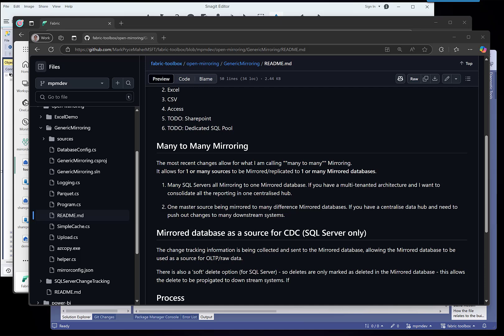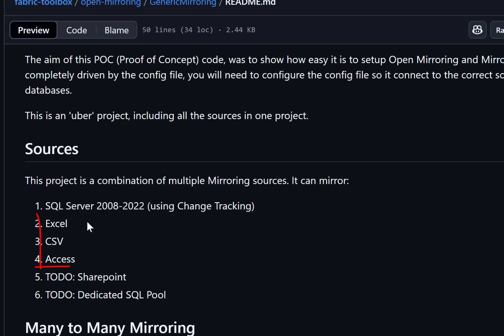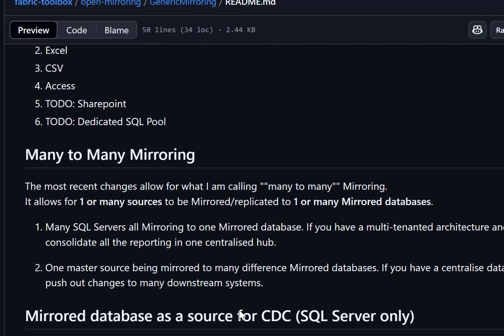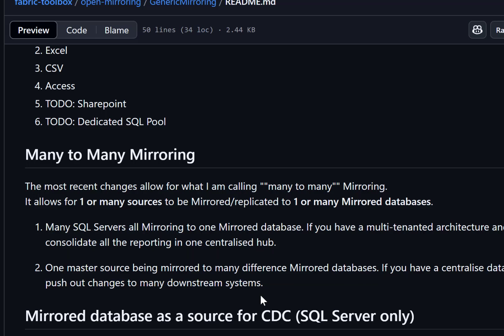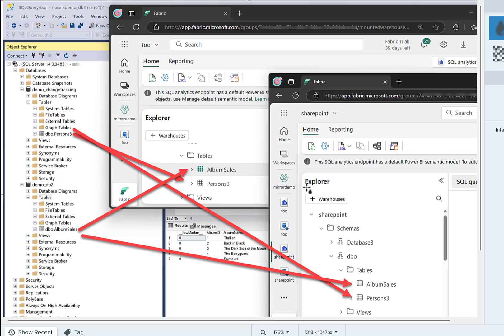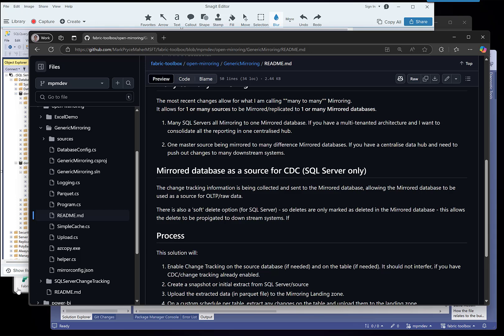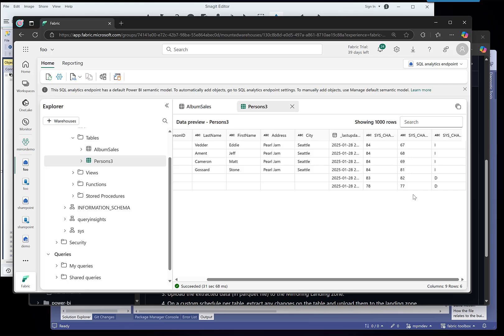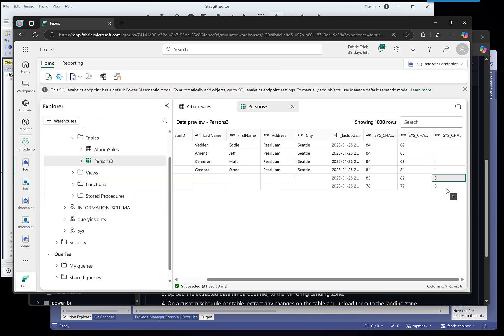Generic Mirroring: Many Sources to Many Mirrors - One Tool for SQL, Excel, CSV & Access!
Generic Mirroring: Many Source to Many Mirrors - One  Tool for SQL, Excel, CSV & Access!

Hello sweeties! 💖 I've just checked in a new project called Generic Mirroring, built on Open Mirroring, and it's now available for you to try! 🚀

This single Visual Studio project supports mirroring from:
✅ SQL Server (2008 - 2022) using Change Tracking
✅ Excel files
✅ CSV files
✅ Microsoft Access databases

But that's not all! I've also added:
🔄 Many-to-One Mirroring – Consolidate multiple SQL databases into a single mirrored database (perfect for sharded systems).
🔀 One-to-Many Mirroring – Mirror a single SQL database into multiple mirrored databases.
📊 Change Data Capture (CDC) Support – Track and manage deleted rows, making it easy to build a gold-layer view or automate data cleanup.

🎥 In this video, I walk through the key features, how it works, and the different mirroring setups you can use.

💬 Got questions or ideas? Drop them below!